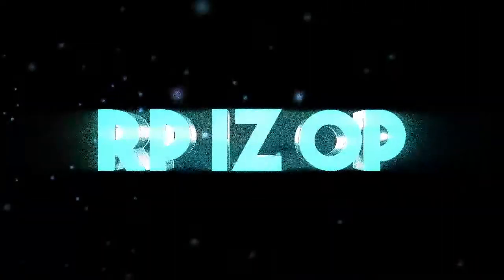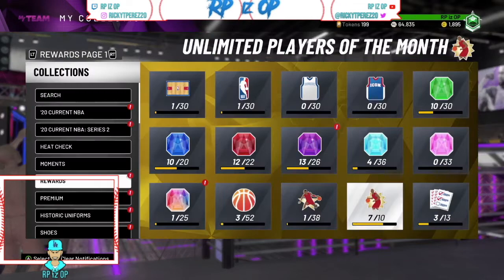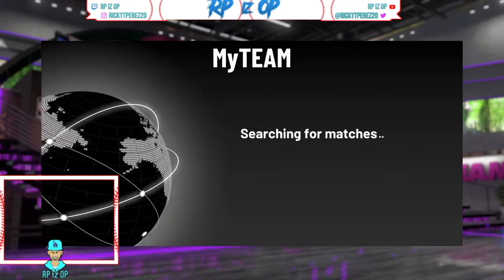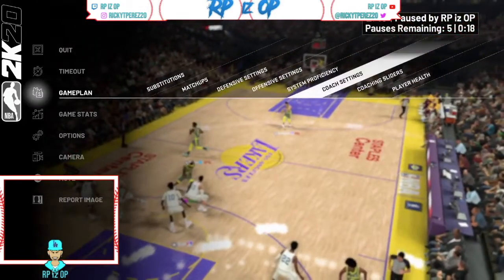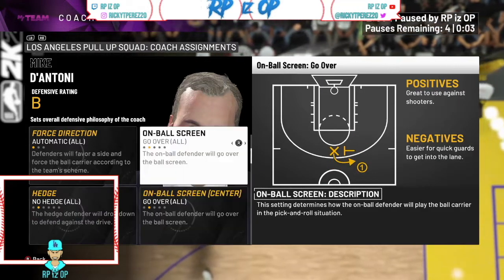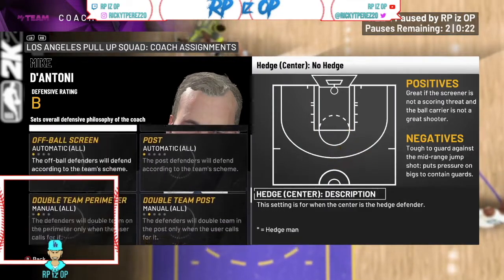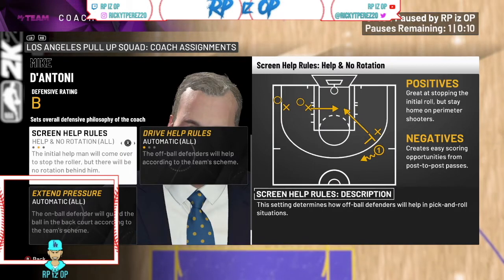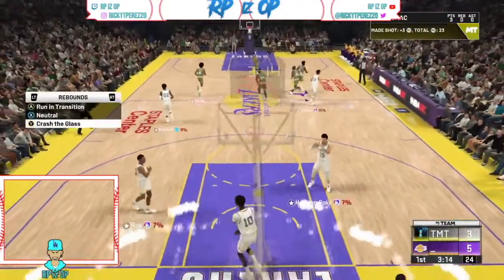*NEW* NBA2K20 MYTEAM DEFENSIVE SETTINGS! JUNE 2020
DEFENSE WINS CHAMPIONSHIPS.